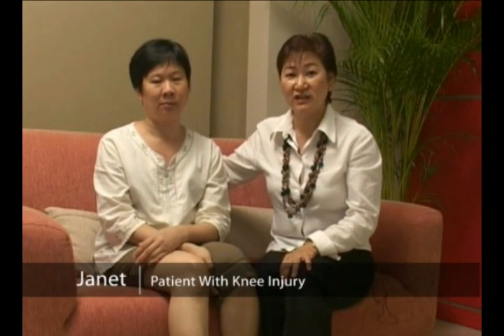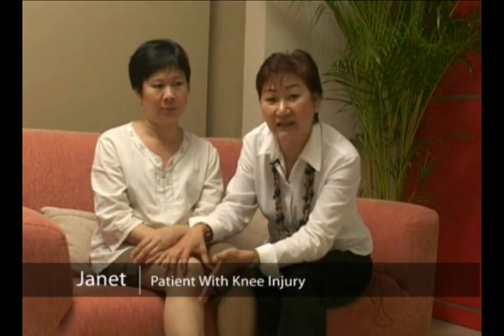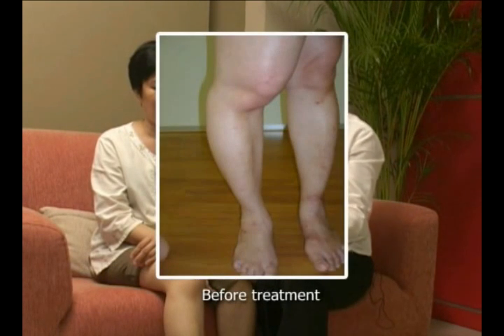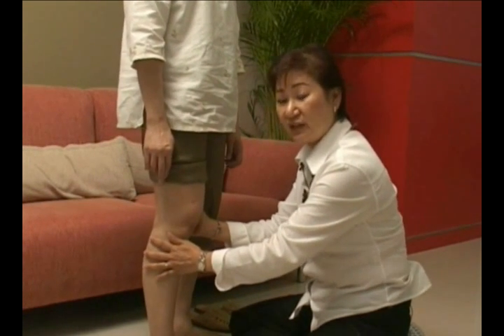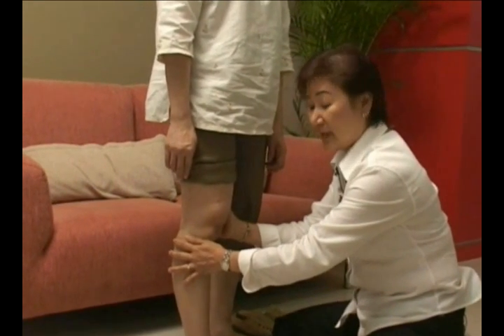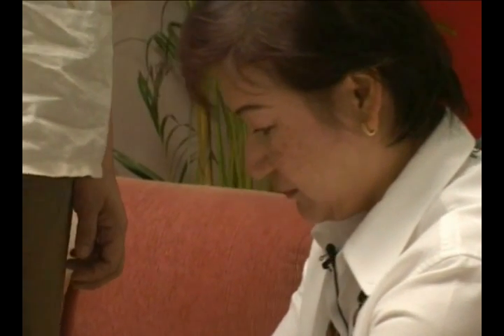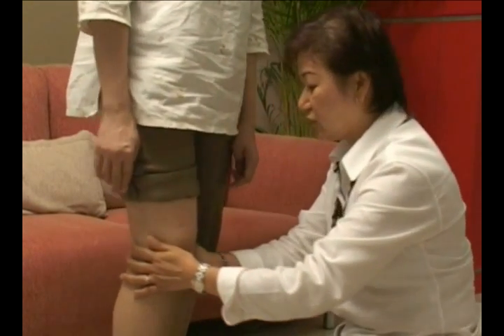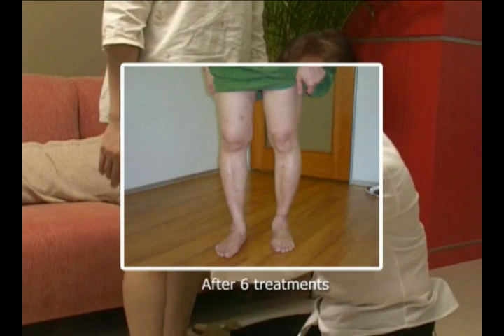Knee Injury Patient, Janet with Medical Qigong Treatment (Wellness Medical Qigong)